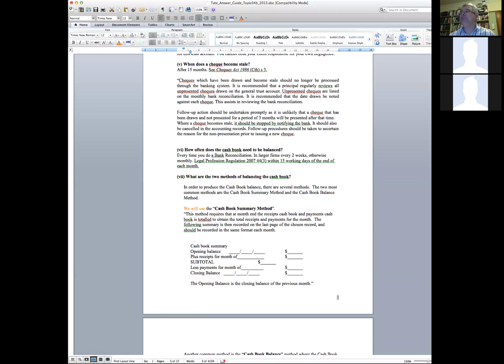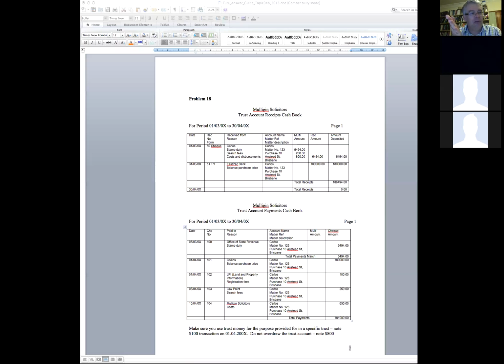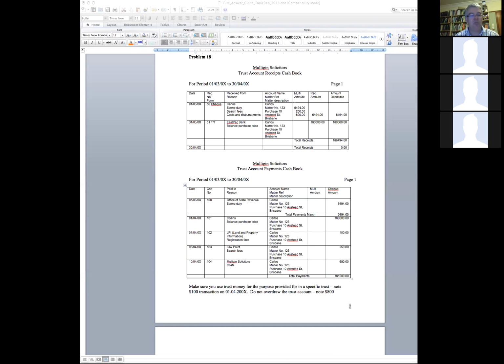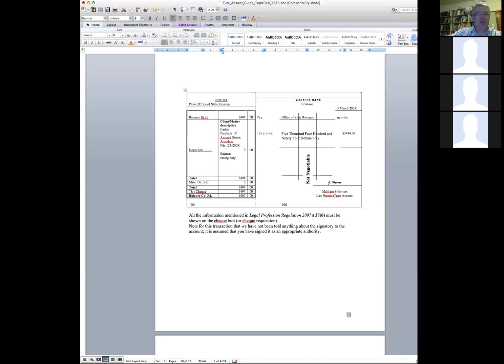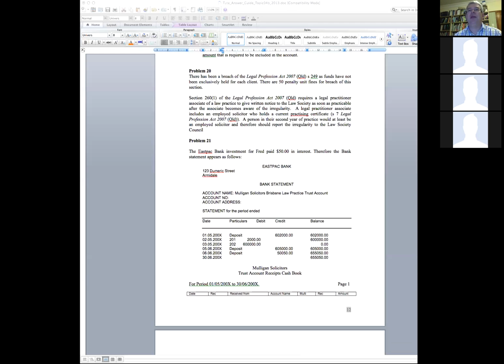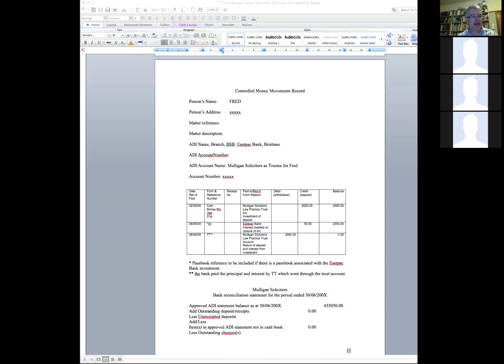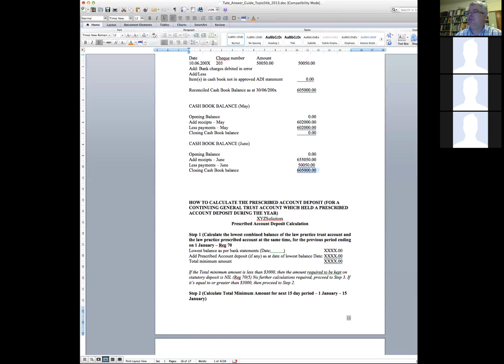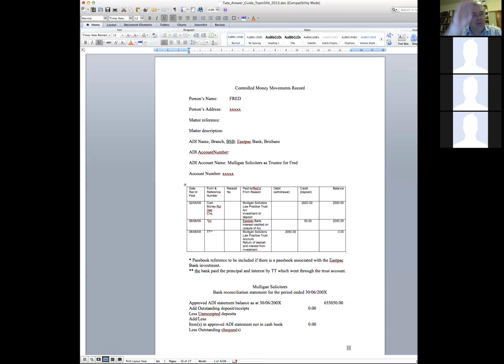LAWS13013 04b Film 2 Tutorial Problems 17-21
LAWS13013 Legal Professional Conduct. This presentation is part of a course on Legal Professional Conduct presented by Professor Stephen Colbran, CQUniversity Australia.
The full course may be viewed on iTunesU at the CQUniversity site.